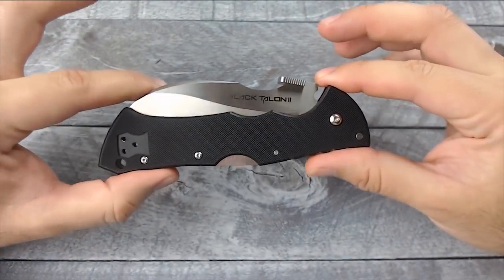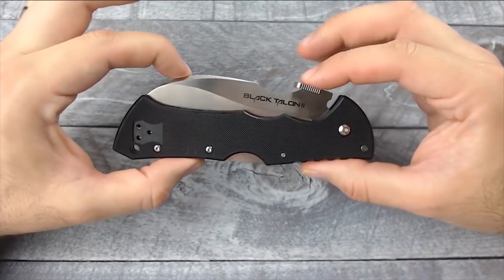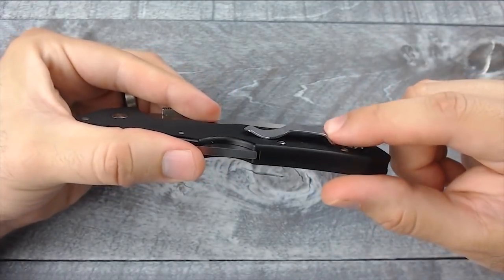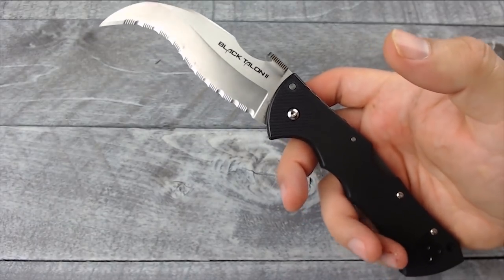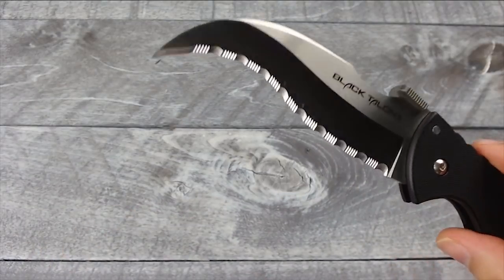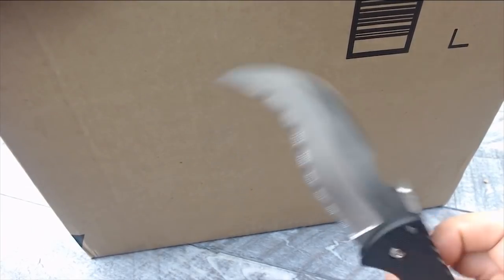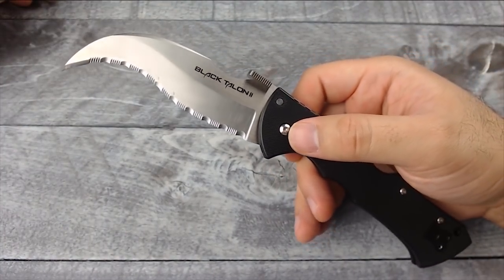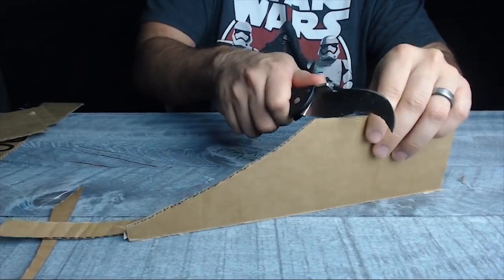Most Aggressive Looking Knife for Everyday Carry | Cold Steel Black Talon II | EDC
This is the Black Talon II from Cold Steel. It's a great looking knife and comes super sharp outta the box. If you're looking for a scary looking badass knife, check this one out.

Cold Steel Black Talon II:

Knives we own and recommend:

SOG Aegis
Cold Steel Black Talon 2
Ganzo F753M1

Logitech HD Pro Webcam C920
Softbox Lighting Kit
Blue Snowball iCE Mic
Microphone Boom Arm
Tripod Mic Stand